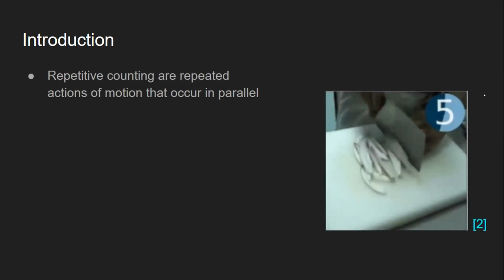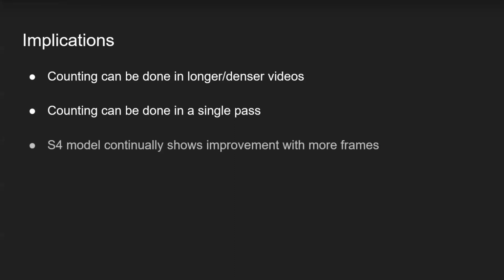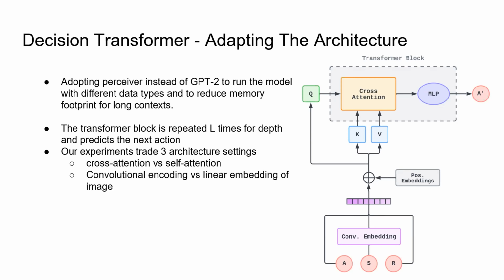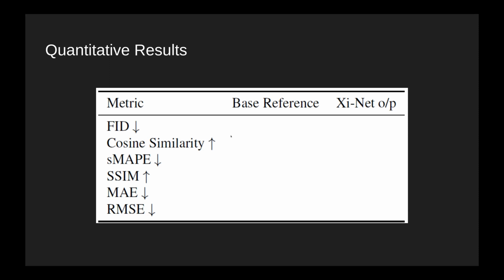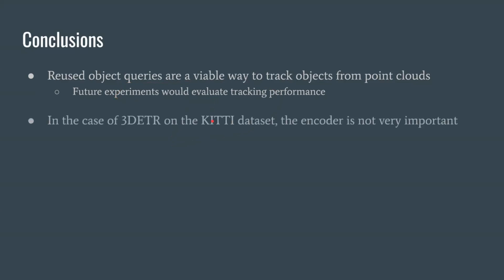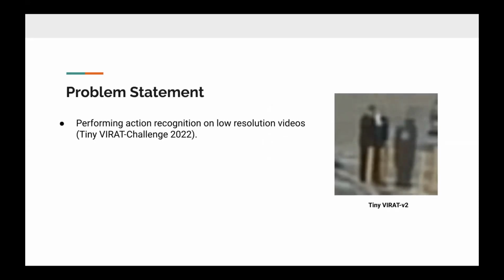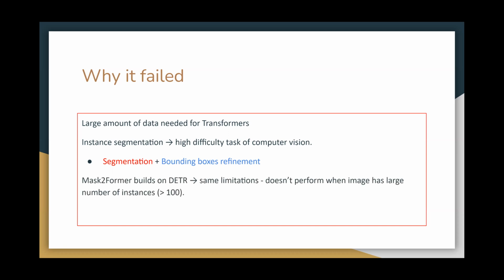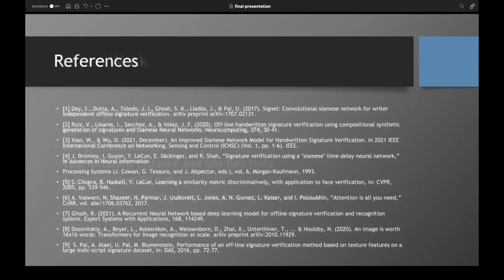CAP6412 2022: Lecture 27 - Final Project Presentations